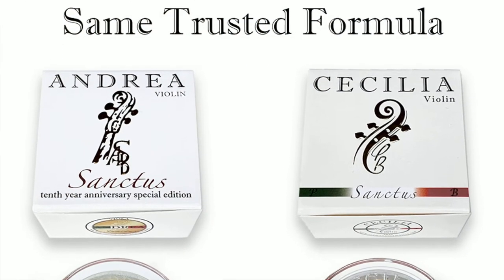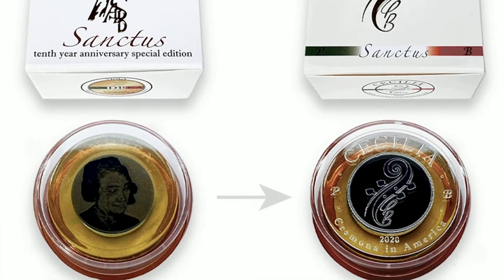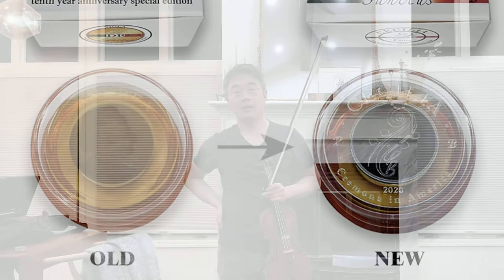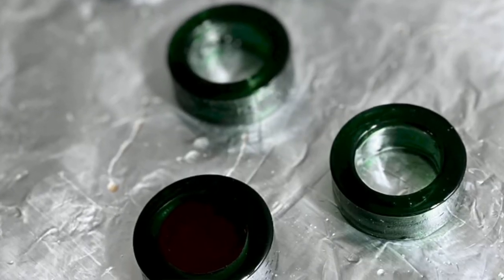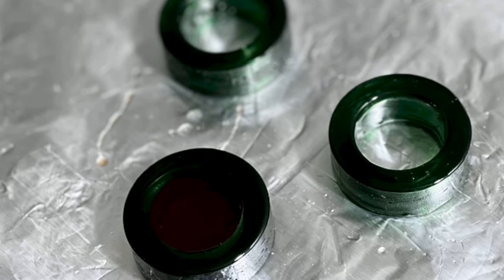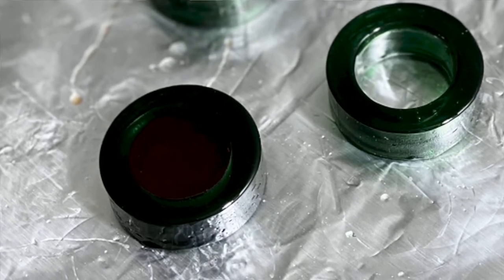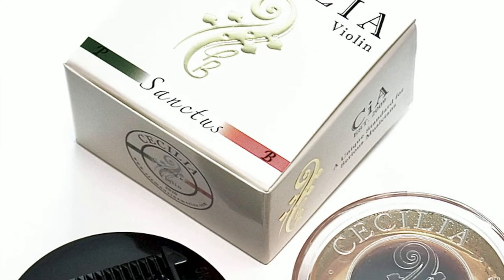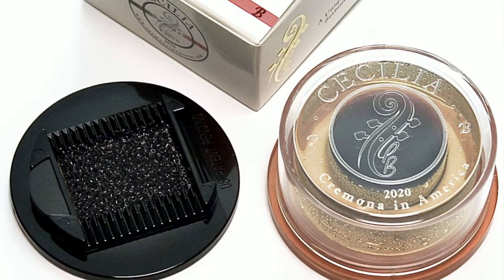CECILIA Rosin "Sanctus" - video demonstration by the rosin maker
CECILIA Rosin Collection  (formerly known as Andrea rosin ) offers four rosin selections for violin, viola and cello. How are they different from each other? And how do I choose the right one for my instrument?”
It is probably the most frequently asked question that I have received since I started making rosins in 2009.

CECILIA Rosin Collection primarily provides all fundamental aspects of what the great bowing experience should be such as proper amount of grip and contact as well as the sound quality. This has been proved by countless string musicians throughout the world. And then, each formula offers a more distinguishing sound characteristic with a unique bowing sensation for the players to further define their playing style.

This is one of four demonstration videos of each rosin formula to give you better idea and to help you choose the right one for your preference.

Choice of rosin and string is very personal, and the same rosin can feel different in sound and bowing sensation depending on the various combinations of the instrument, the bow and the strings. The preference can also change while you continue to develop your skills and musicianship. I recommend you to take time and experience the broad range of options available to you until you find your ideal performance setup.